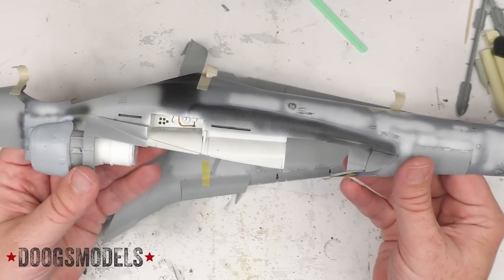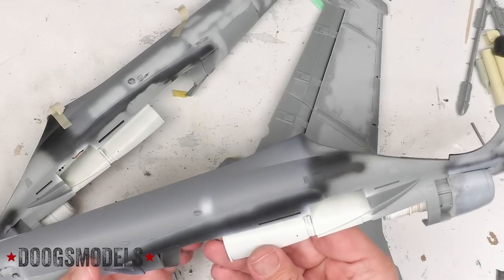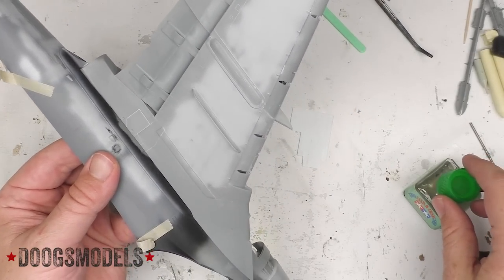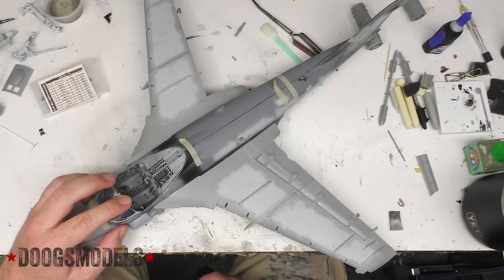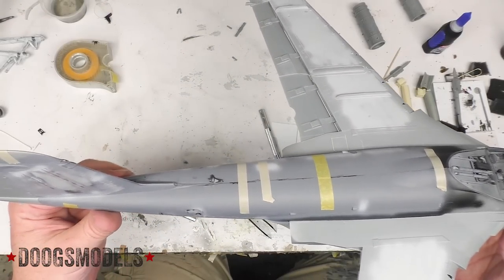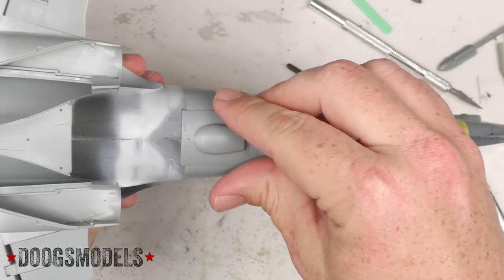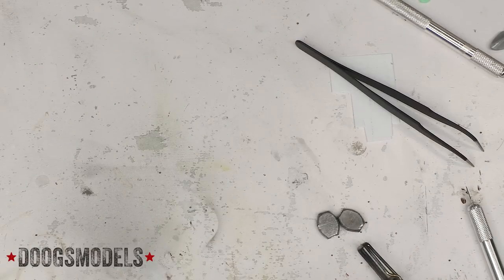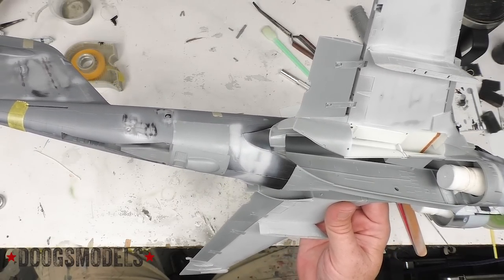A-6E Intruder Build 10 - Assembler Time!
Getting the wings on and the fuselage closed up.